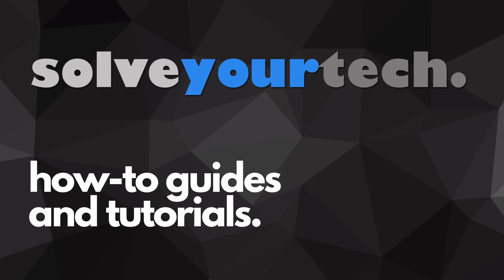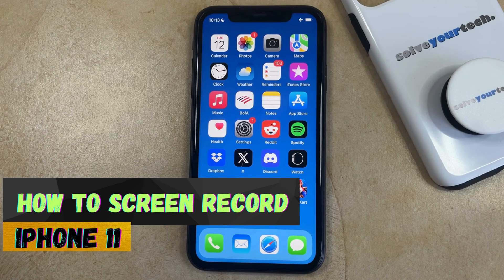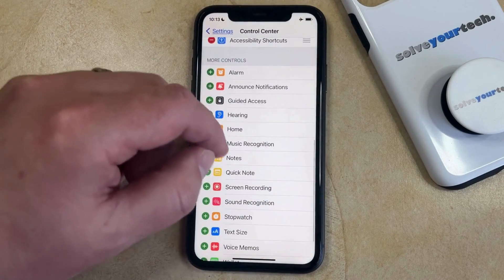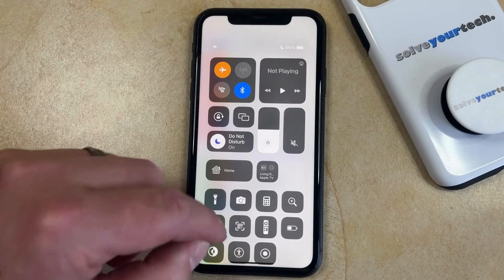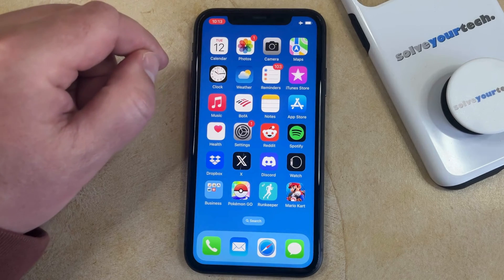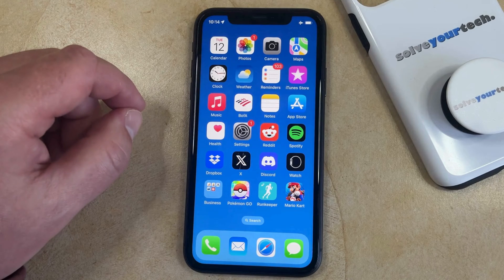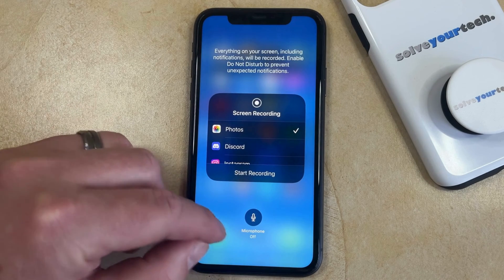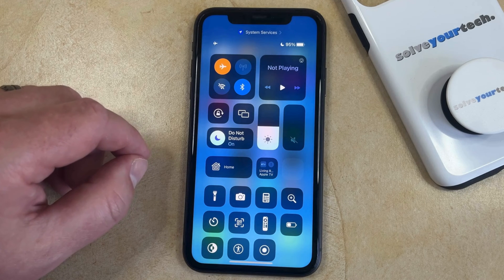How to Screen Record on iPhone 11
This video will show you how to screen record on iPhone 11. Once you complete this tutorial, you will know how to take a video of your iPhone screen.

You can create an iPhone 11 screen recording with the following steps:

1. Open Settings.
2. Choose Control Center.
3. Tap the green + to the left of Screen Recording.
4. Swipe down from the top-right of the screen to open the Control Center.
5. Tap the Screen Recording button, then wait for the time to end for the recording to begin.
6. Tap the clock at the top-left when finished.
7. Choose Stop.

If you want to have sound on your screen recording, then you can tap and hold on the Screen Recording button in the Control Center, and then tap the Microphone button to turn it on.

00:00 Introduction
00:14 How to Screen Record on iPhone 11
01:46 Outro

Related Questions and Issues This Video Can Help With:

- How to Screen Record on iPhone 11 Mini
- How to Screen Record on iPhone 11 Plus
- How to Screen Record on iPhone 11 Pro
- How to Screen Record on iPhone 11 Pro Max